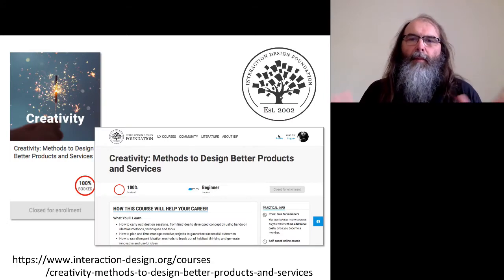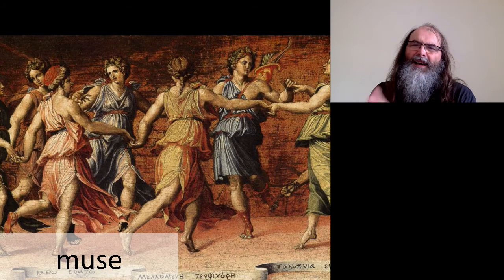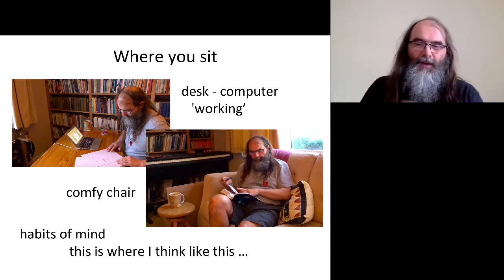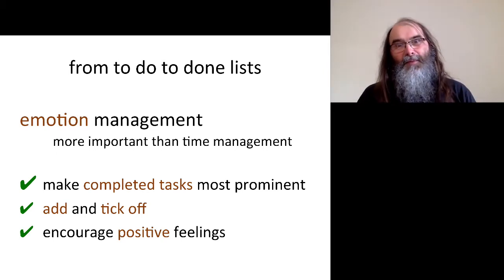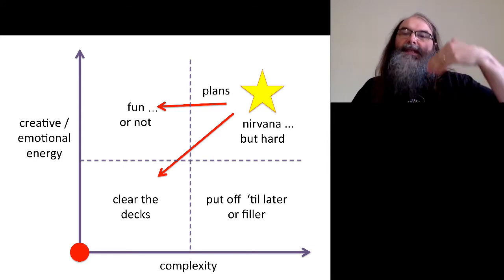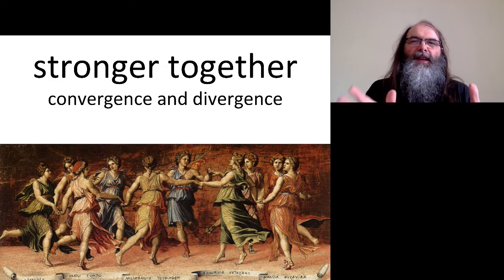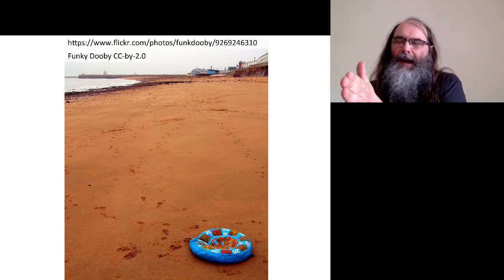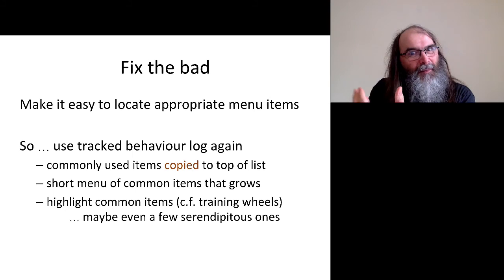Technical Creativity is for Everyone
We all need to be creative in our work: crafting a new course, writing a research paper, designing a new product or algorithm; but many people feel "that's not me, I'm not that kind of person".  Don't believe it!  Just like a calculator helps you add up numbers, the right tools can enable you to be far more creative than you imagine,

In this talk I'll introduce:

*  Practical techniques to generative novel ideas
*  Ways to analyse these to make the practical, whilst still innovative
*  How to create physical and, more important, mental spaces for creative thinking
*  Some tips on managing time to allow for creativity

A new online creativity course has just been launched at interaction-design.org and this talk will draw on the material I have has created for that based on nearly 25 years studying and teaching techniques for creativity and innovation in research and technical development.